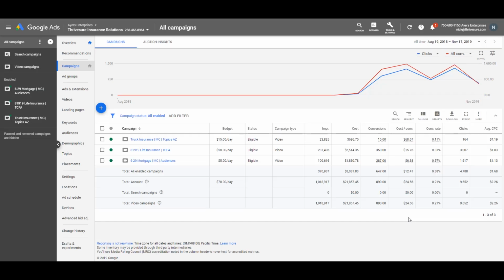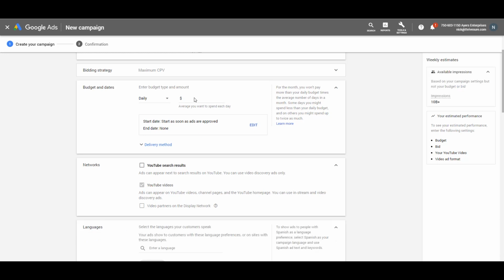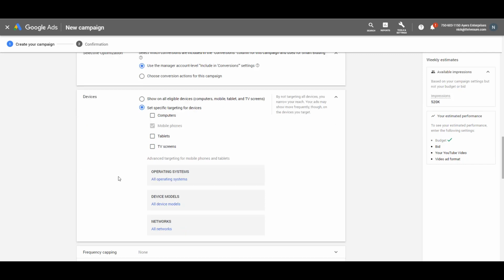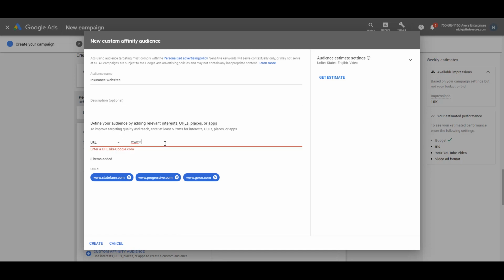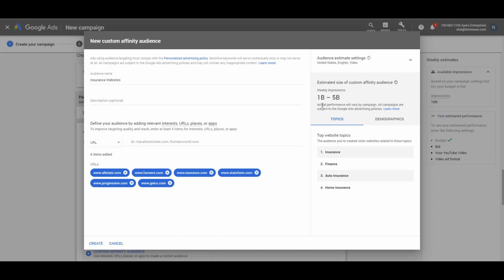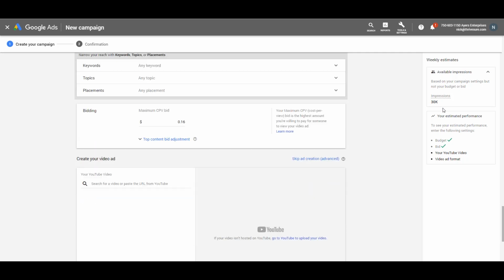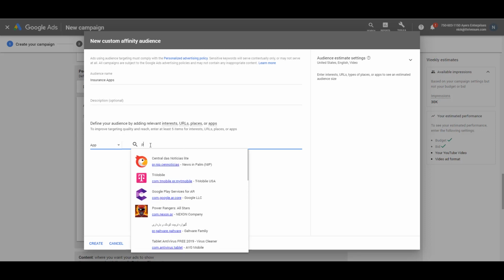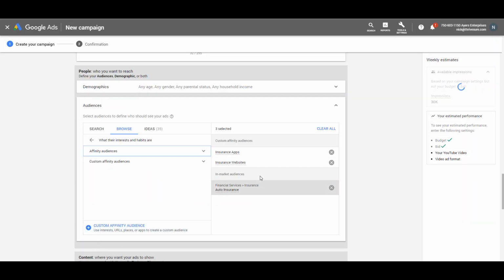Custom Affinity YouTube Ads - Targeting Insurance Shoppers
Use custom affinity audiences in Google to target insurance shoppers with YouTube ads